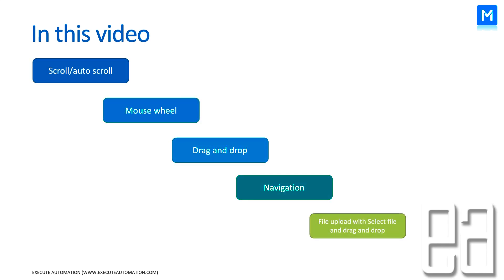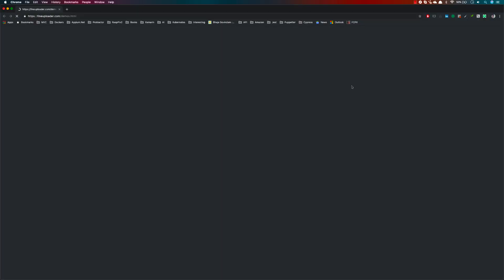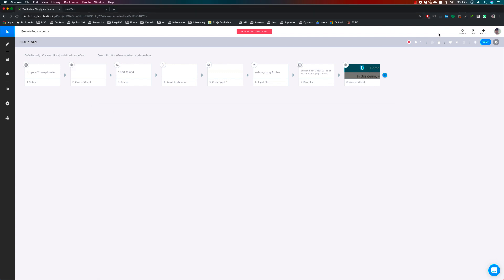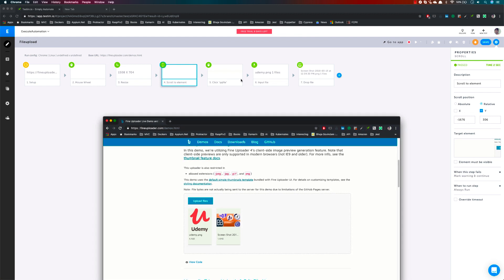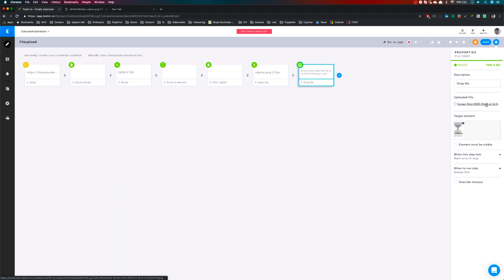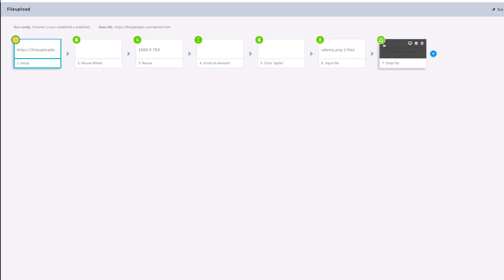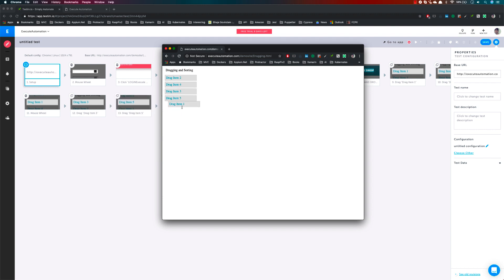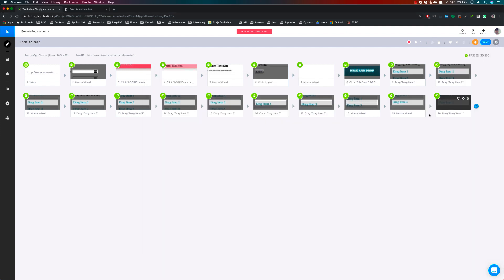Part 2 - Advanced UI interaction with Testim (AI based automation test tool)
In this video we will discuss working with Advanced UI interaction in Testim.io

1. Scroll/auto scroll - Diable auto scroll
2. Mouse wheel
3. Drag and drop
4. Navigation
5. File upload with Select file/drag and drop